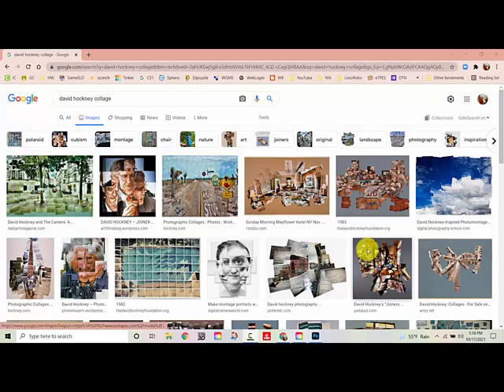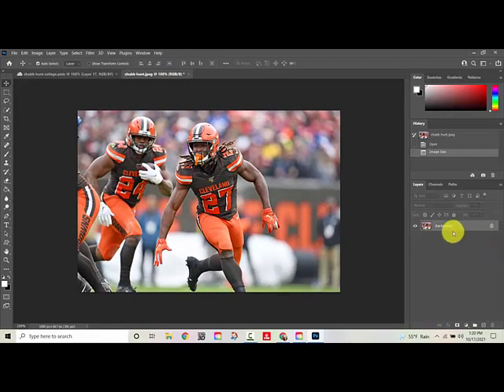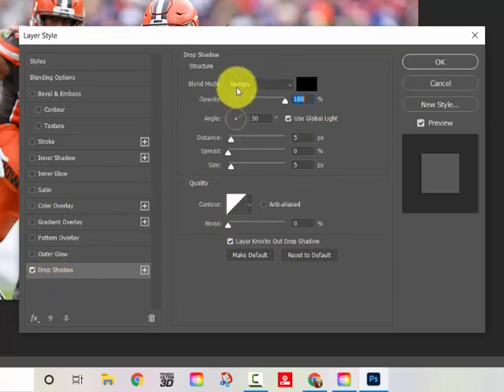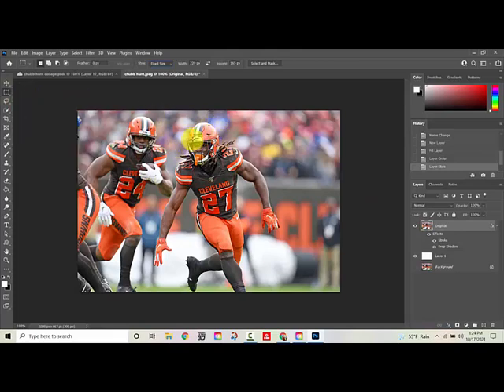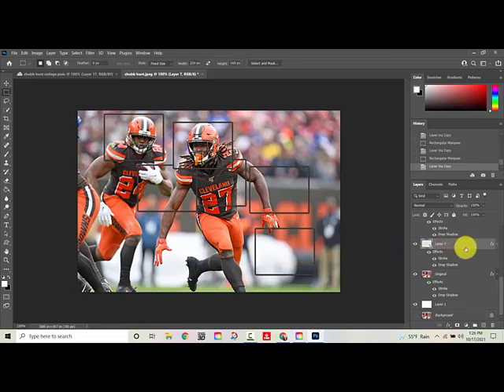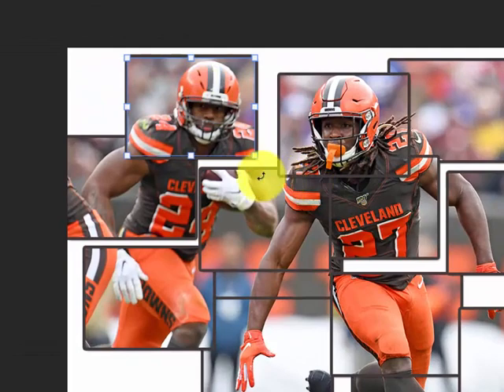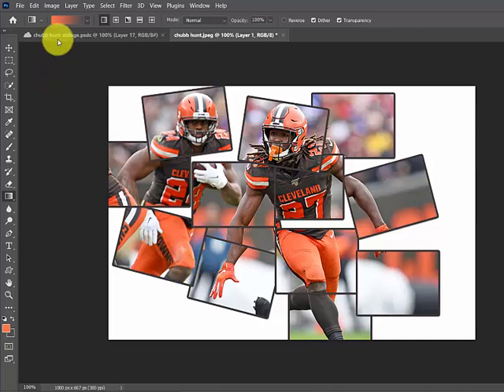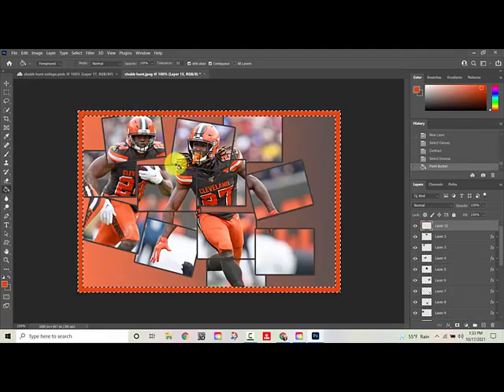Creating a "Dropped Photos" collage effect in Photoshop